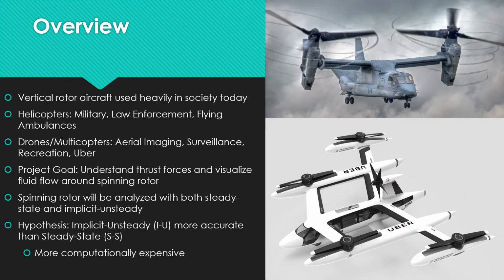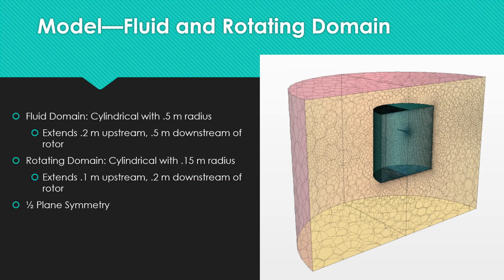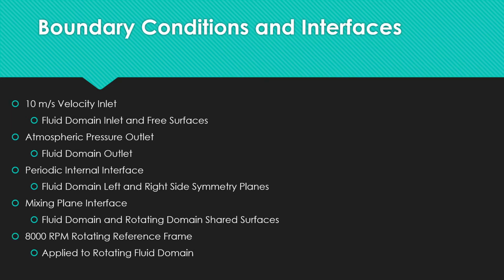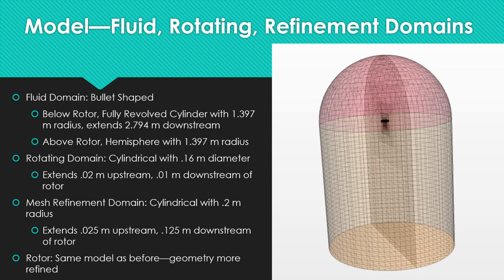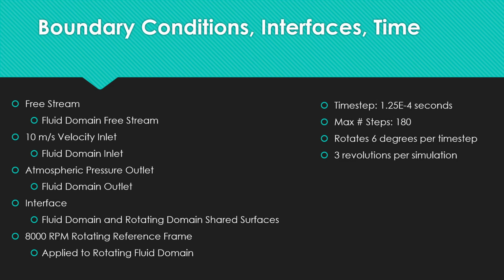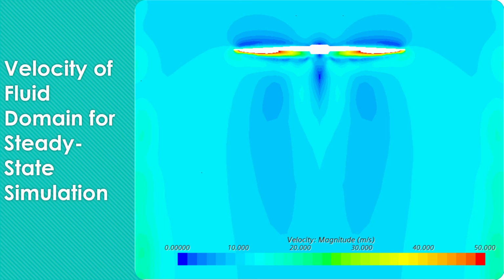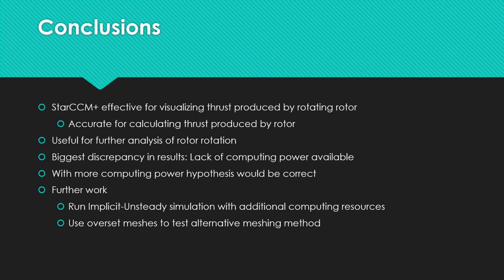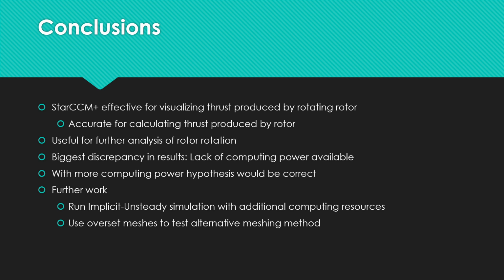Spinning Rotor Fluid Flow and Thrust Produced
EMEC436_Computational Fluid Dynamics Final Project Presentation
StarCCM+ is used to analyze both Steady-State and Implicit-Unsteady simulations of a spinning rotor.

Image Sources available at end of presentation.

Wind Tunnel Data Reference:
Moore, Kevin; Ning, Andrew (2015): Aerodynamic Performance Characterization of Leading Edge Protrusions on Small Propellers. figshare. Dataset.